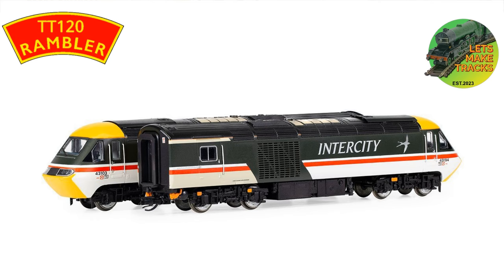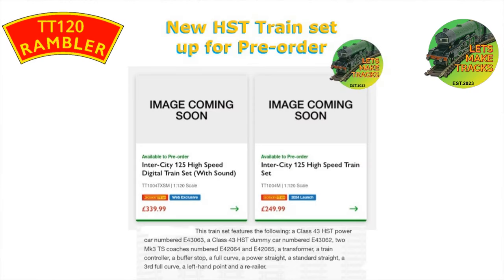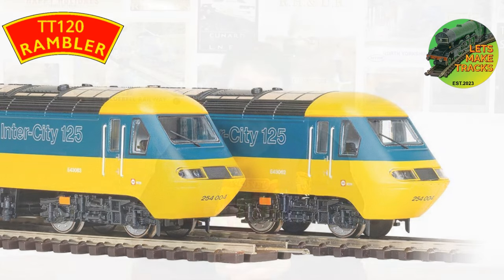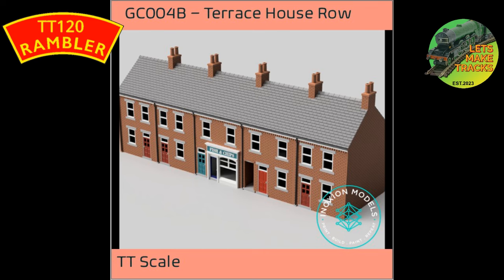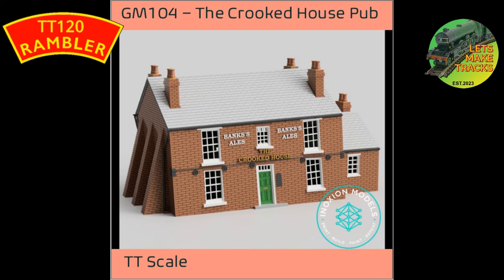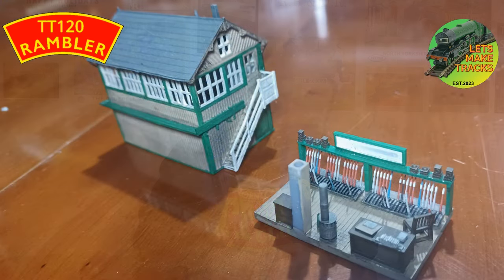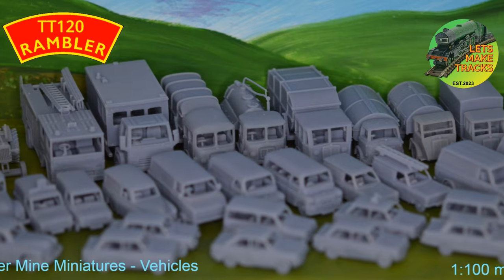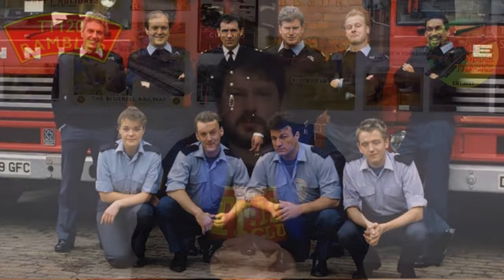The Unexpected Train Set Leak: March 2024 News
Get the scoop on the unexpected train set leak in March 2024! Find out about the HST train set, a 3D printed fire engine, and more in this news update.

CHAPTERS: 🚂
00:00 - Intro
00:52 - HST Class 43 Released
01:24 - New Train Set Revealed by Accident
03:19 - Inoxion Models
05:09 - Coppermine Models - Vehicles
06:15 - I need a Fire Station
08:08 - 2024 April TT120 Launch
09:37 - I'm now a volunteer
10:40 - Summery